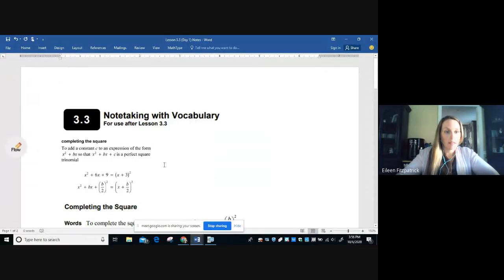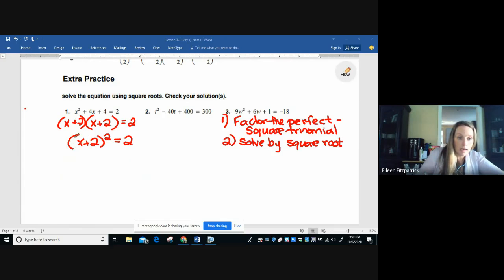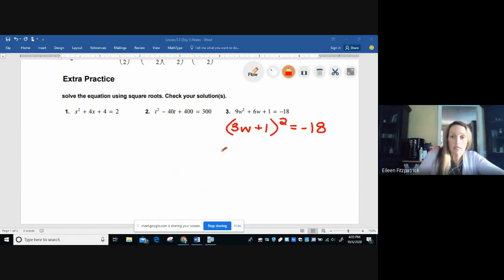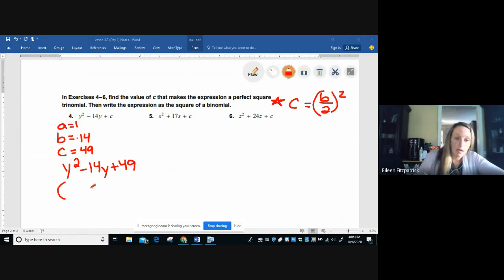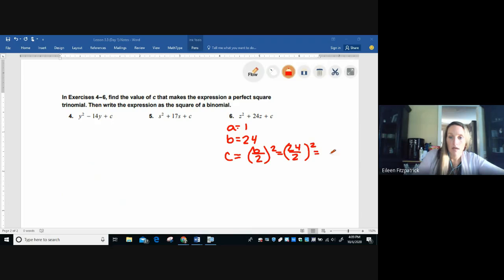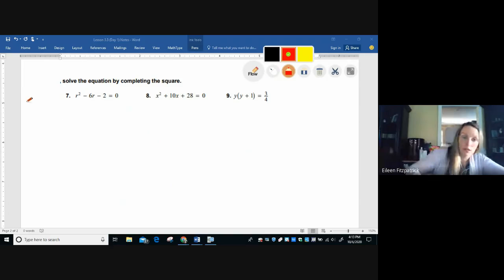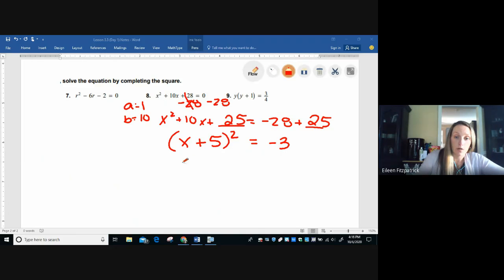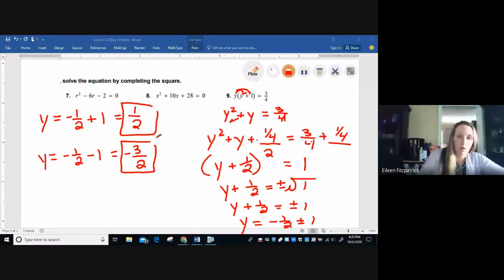CP Algebra 2 - Lesson 3.3 (Day 1)